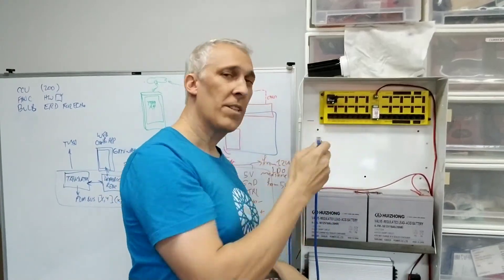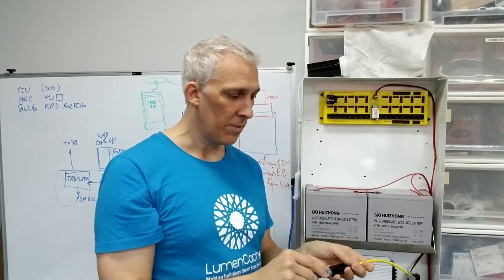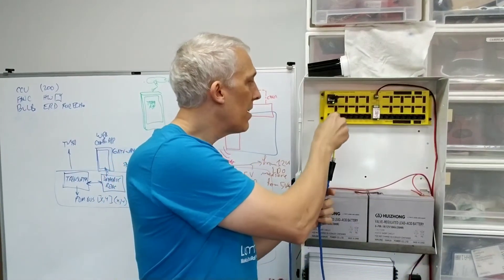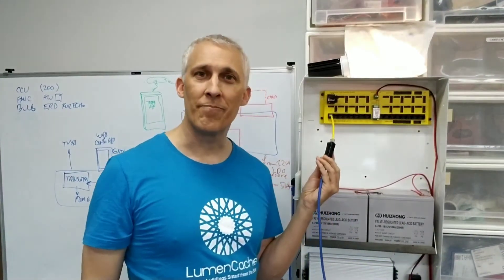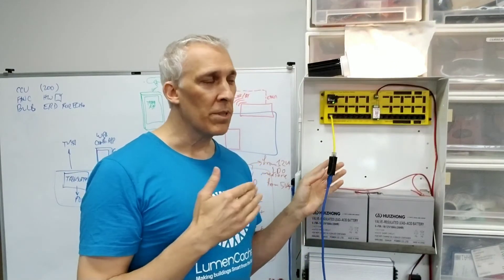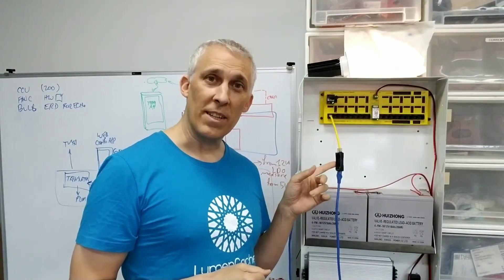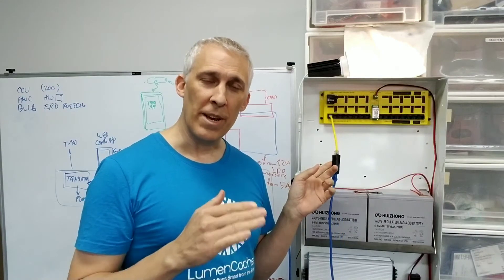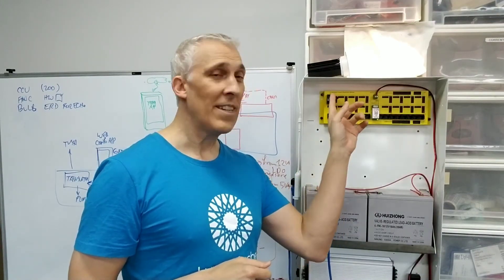CCT5 Warm to Cool color temperature adjusting from the LumenCache panel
CCT adjusting selector switches are nothing new to AC LED lighting. To change the temperature, you remove each light from the ceiling, select the new temperature, and replace it in the ceiling.

With LumenCache, most lights are "CCT-ready", meaning you can simply add the CCT selector at the closet panel and change the temperature without ever climbing a ladder or risking drywall damage.

LumenCache is ideal for builders because they can install basic, reliable,  lighting--within budget and without  special techicians or complex phone APPs.  Then a homeowner can simply add the CCT tuning adapters, or upgrade to full Human Centric Lighting (HCL) and Circadian Rhythm temperature adjusting LED drivers at any point in the future.

Talk about putting the home buyer first while protecting your bottom line!